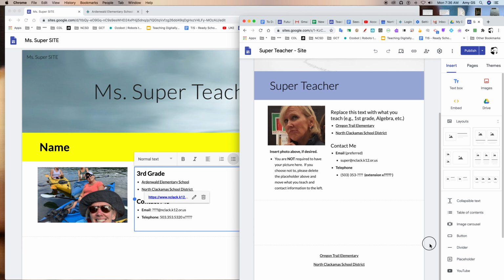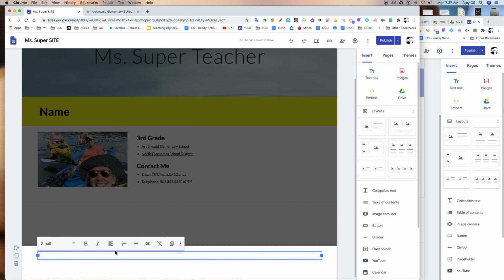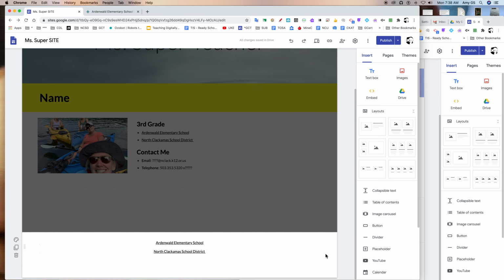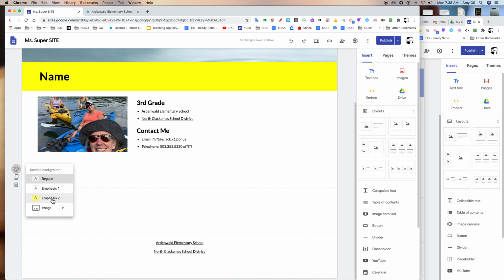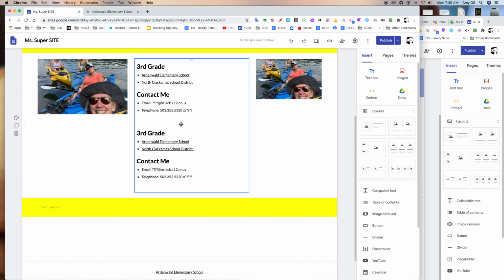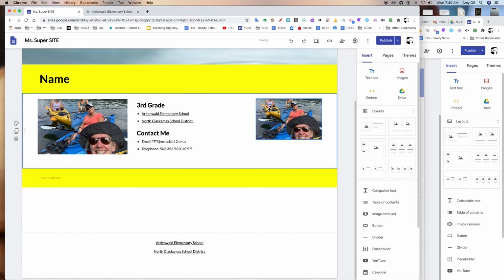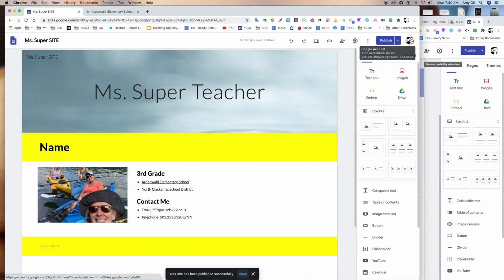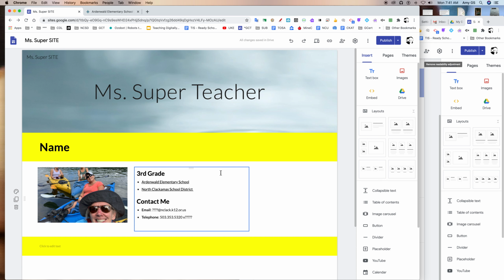Your NCSD Website: #4 - Sections, Footers & Republishing